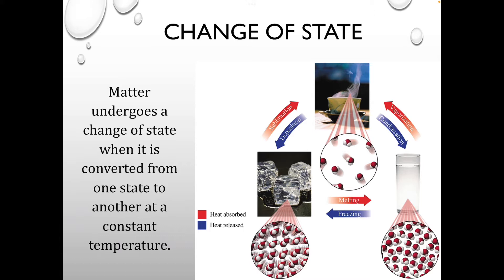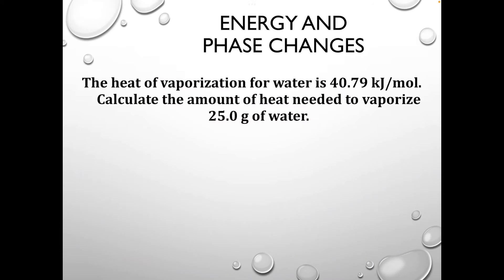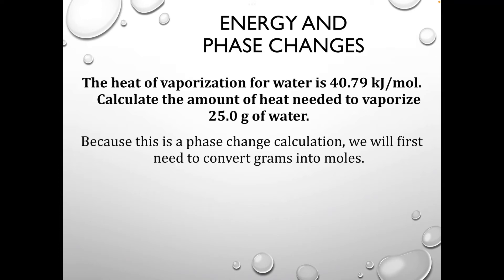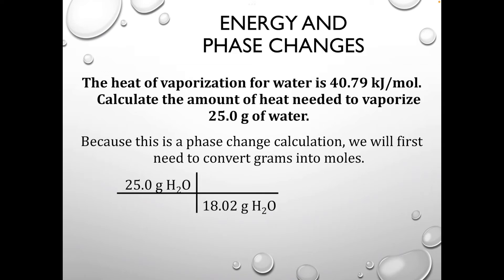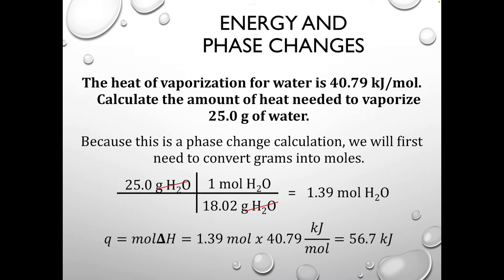Chem 20 - Chapter 7 Lecture Part 3